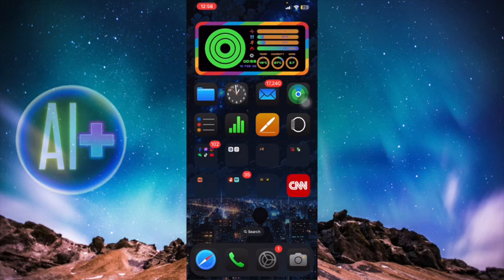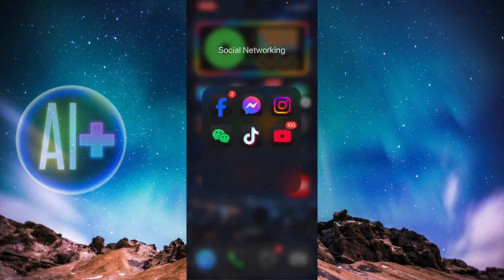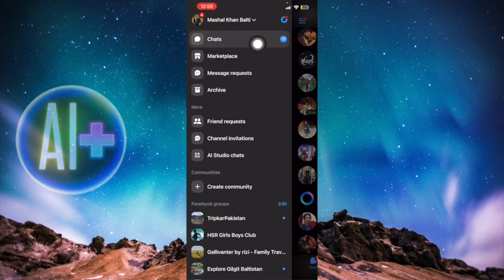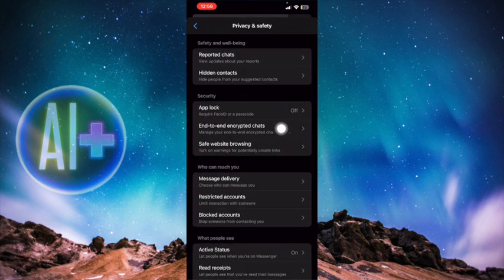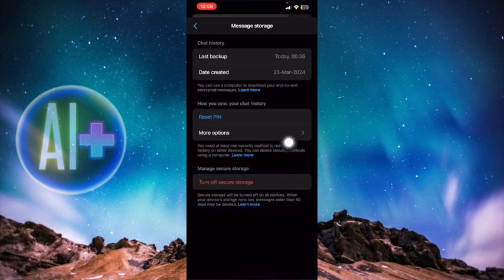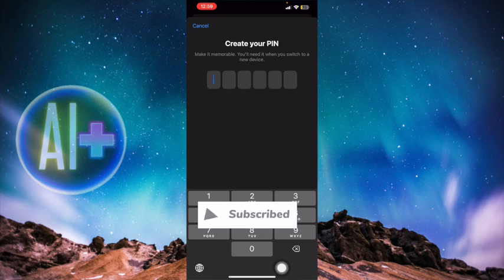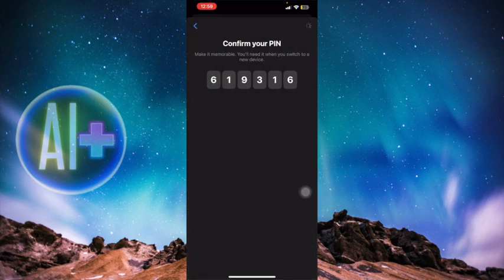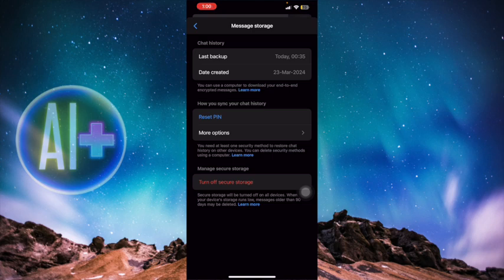How To Reset Messenger PIN Code | EasyGuide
How To Reset Messenger PIN Code

Looking for a guide on how to reset end to end encrypted chat PIN code on Messenger? In this Facebook Messenger PIN code video, we'll guide you on how to reset PIN in Messenger.